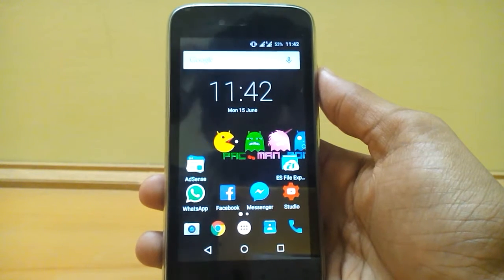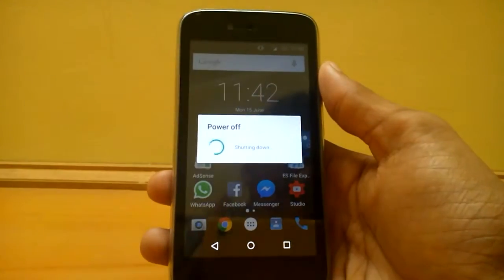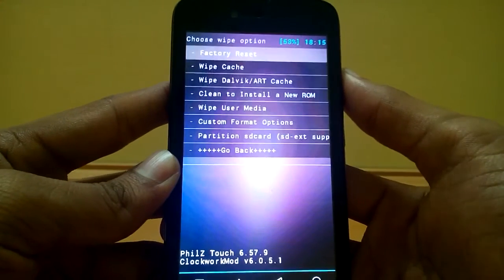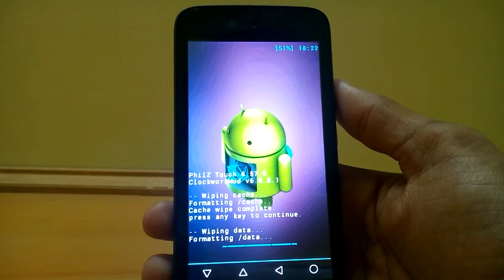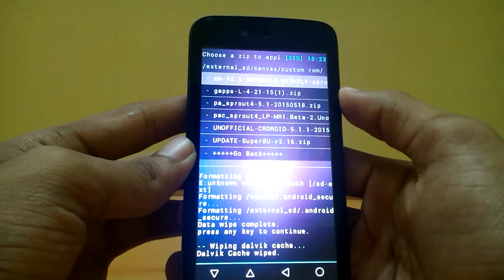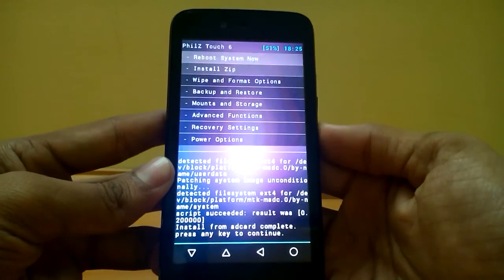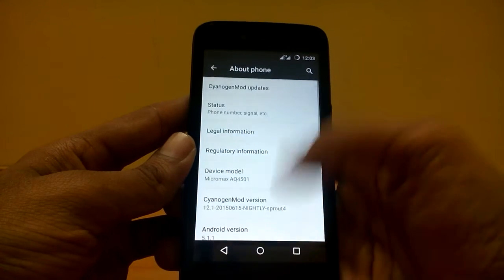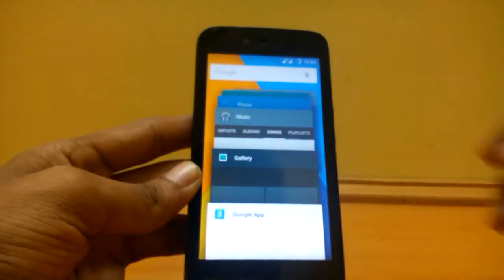{OFFICIAL}CyanogenMod 12.1 Firstlook and installation-ANDROIDONE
A Quick installation and Firstlook of cyanogenmod 12.1 offiial nightlies for Androidone Smartphones